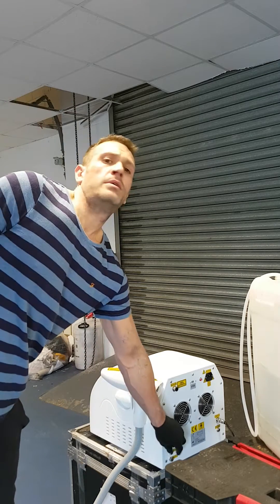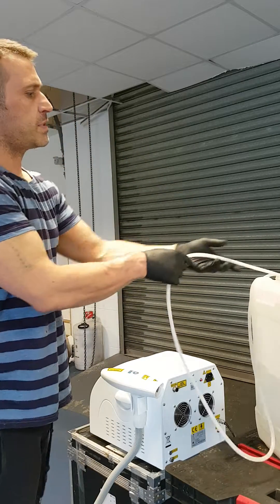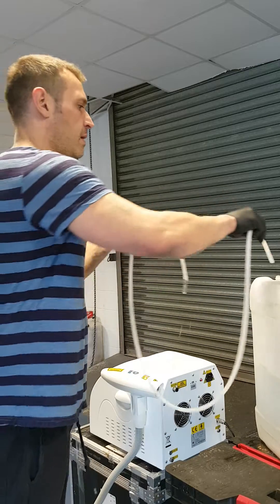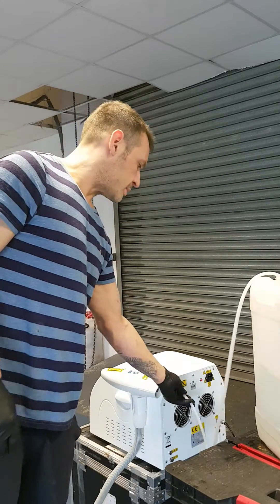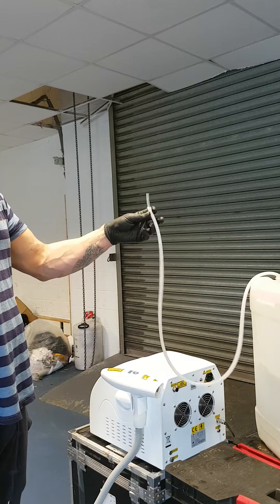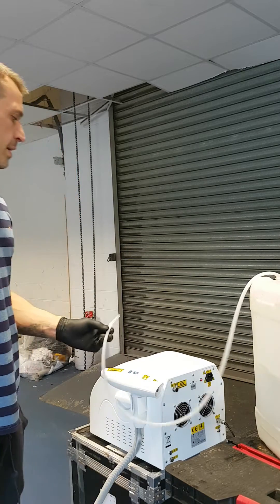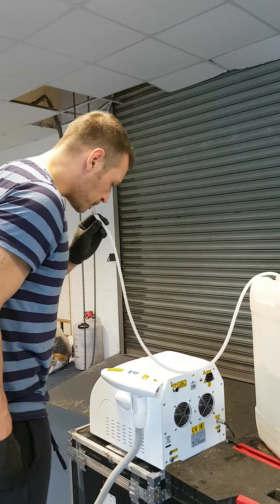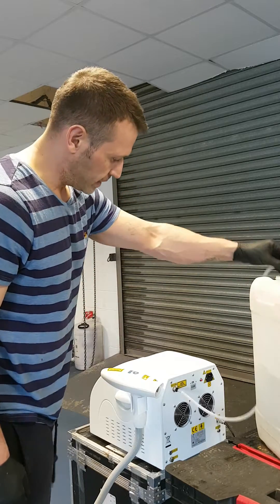Syphon water into a Titan 3 Laser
Titan 3 tattoo removal laser